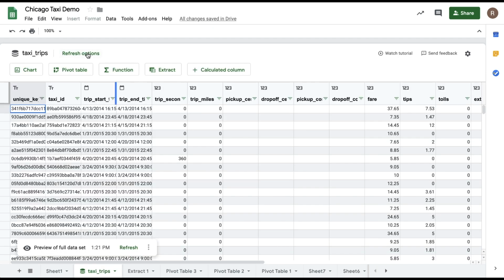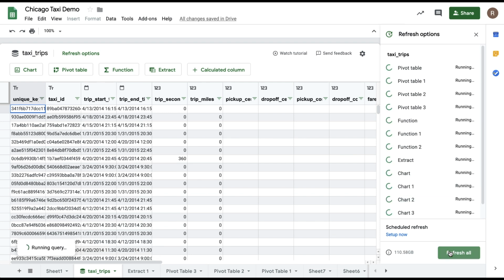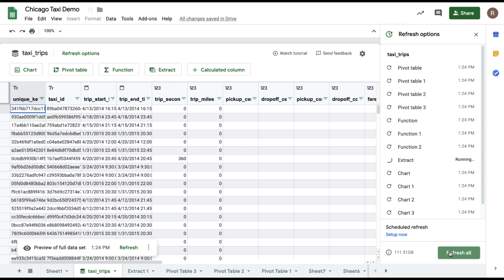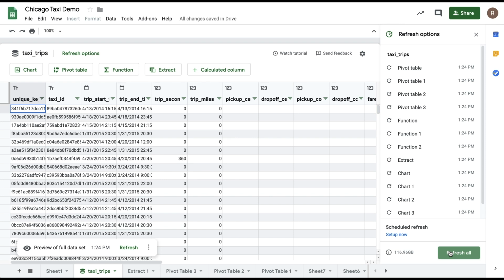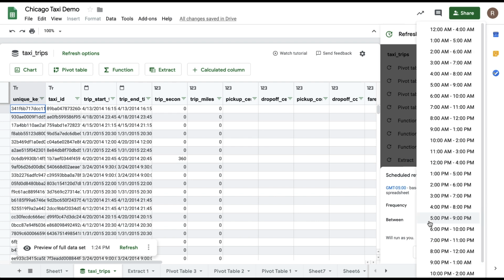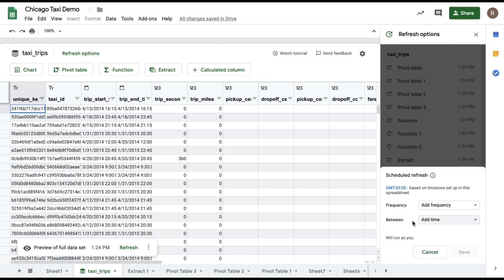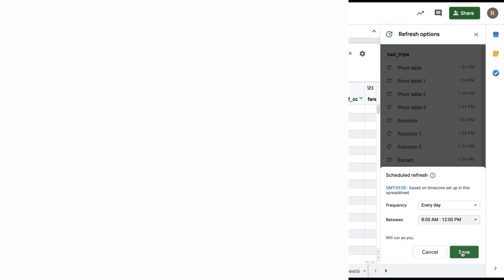Refresh all or schedule refresh of data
In Connected Sheets, your analysis remains unchanged even when altered in BigQuery. In this video, you’ll learn how to refresh your data to reflect changes, or schedule a data refresh in one easy step.

Product: Connected Sheets, BigQuery, SQL; fullname: Ryan Weber;